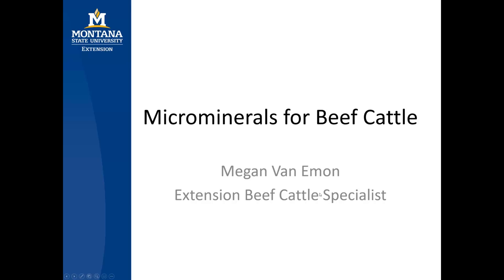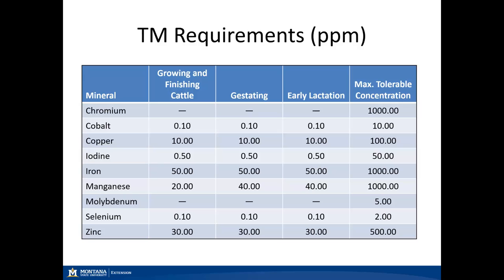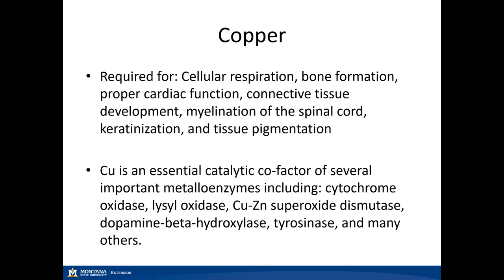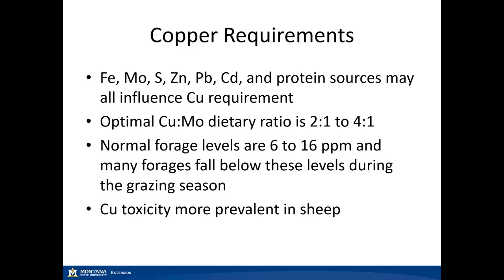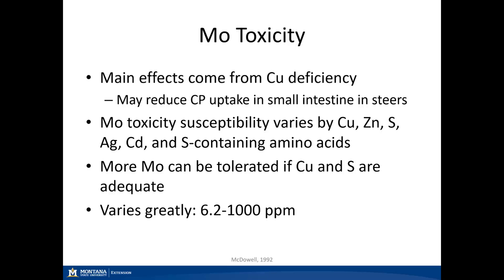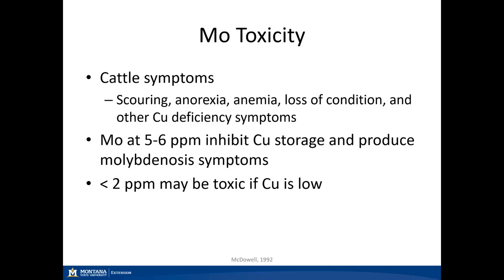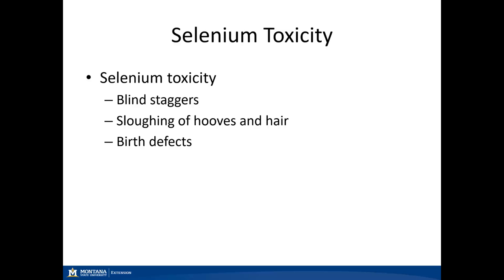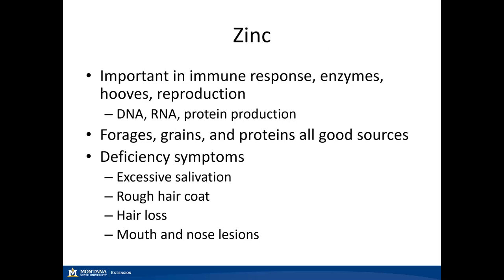Microminerals for Beef Cattle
Presentation on the importance of microminerals for beef cattle production.